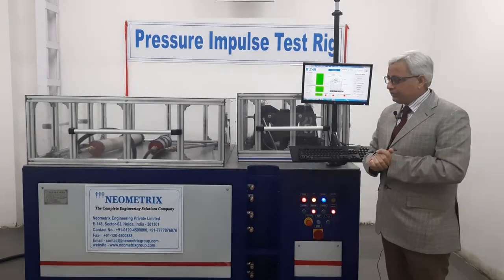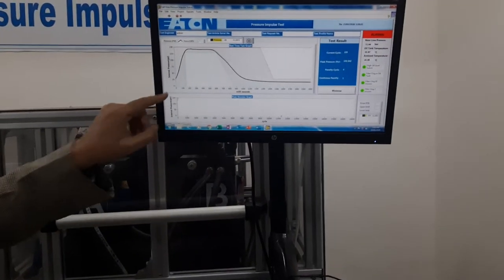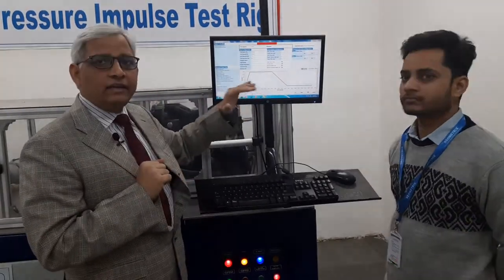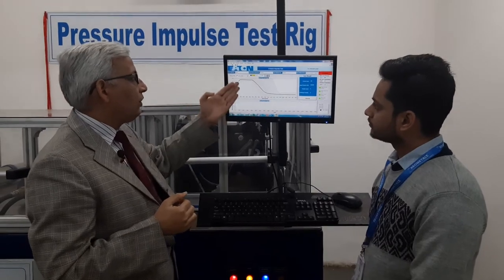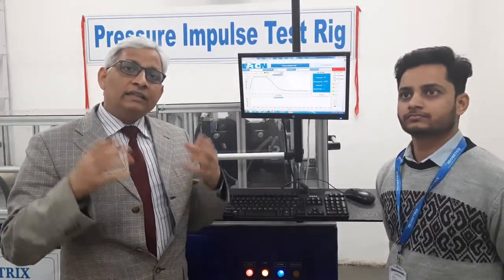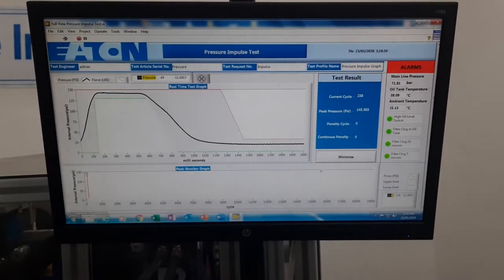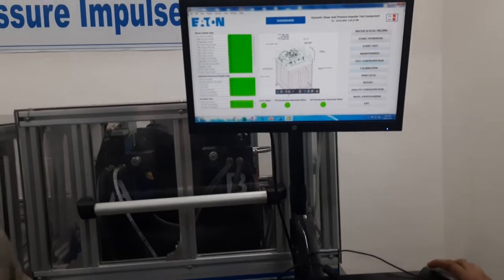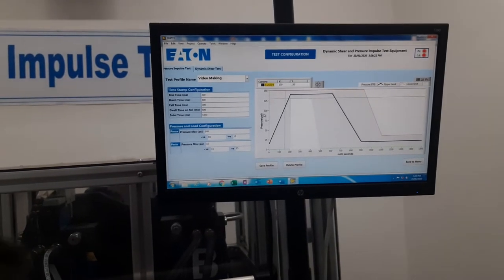PRESSURE IMPULSE TEST RIG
PRESSURE IMPULSE TEST RIG- Dynamic Shear and Pressure Impulse Test Equipment (DSPITE) is rig developed by Neometrix to test units with special modular joints made by Eaton. These units are hand-assembled and have multiple joints in each unit.  DSPITE is a Hydraulic System based Servo controlled Actuator system to build required Pressure Impulse (Pressure) and Dynamic Shear (Pressure and Load) test profiles. Test Units are filled with Water-Glycol solution and are connected to Servo-actuators. These actuators take controlled precise strokes to create required Pressure Impulse graphs. The rig is capable to generate continuous Pressure and load graphs for upto 300,000 cycles. It is an Endurance Testing Machine.